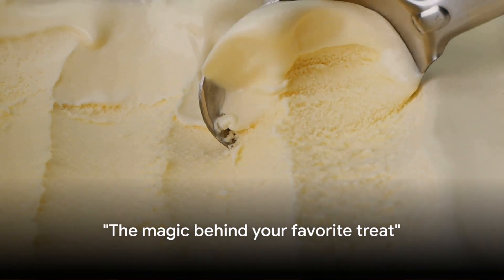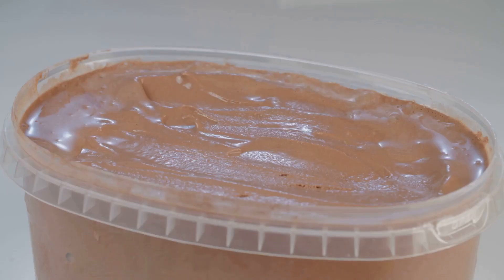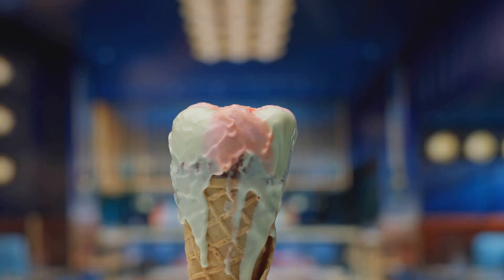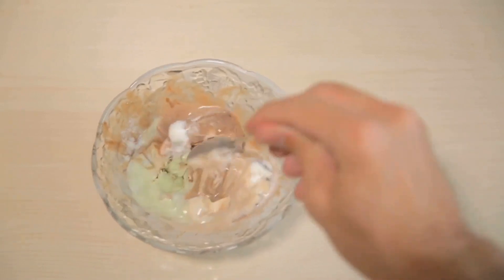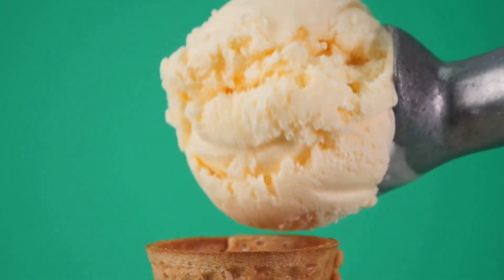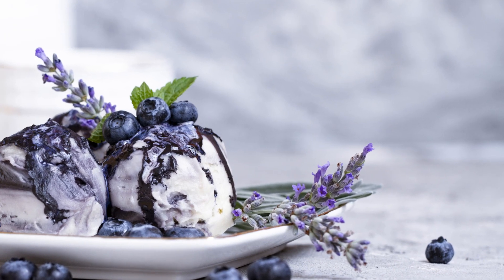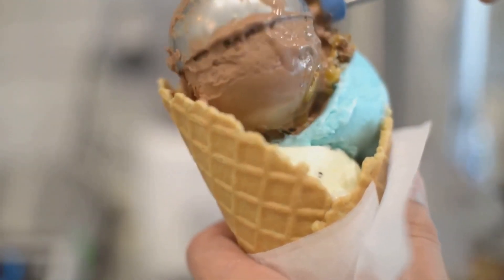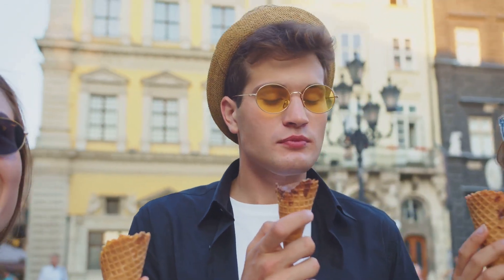SCOOP of Joy: The Sweet Journey of ICE CREAM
In this hilarious and heartwarming video, join us on an unforgettable adventure as we take you behind the scenes to explore the delicious and mesmerizing world of ice cream making. From the creamy base to the mouthwatering flavors, you'll be amazed by the incredible process that goes into creating your favorite frozen treat.

Get ready for a scoop of joy as we dive into the wacky and wonderful world of ice cream production. We'll meet the talented artisans who transform ordinary ingredients into extraordinary flavors that tantalize your taste buds. Along the way, get a glimpse into the unconventional techniques and quirky secrets that make each scoop so special.

Prepare to be entertained as our comedic hosts bring their unique blend of humor and charm to this delightful journey. With their quick wit and amusing anecdotes, they'll keep you laughing throughout as they uncover the magic and science behind every lick-worthy creation.

Whether you're an ice cream connoisseur or simply a lover of all things sweet, this video is sure to tickle your taste buds and leave you craving for more.

Get ready to have your mind (and taste buds) blown, because this video is a treat you won't want to miss!

OUTLINE:

00:00:00 "The magic behind your favorite treat"
00:00:51 "The Churning Process"
00:02:13 "The Flavor Parade"
00:03:30 "Sweet Ending"